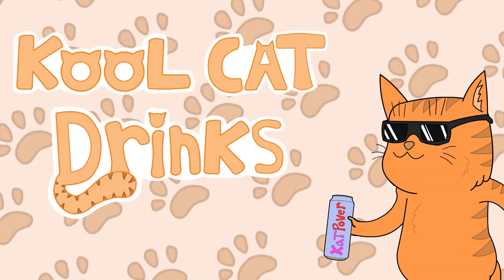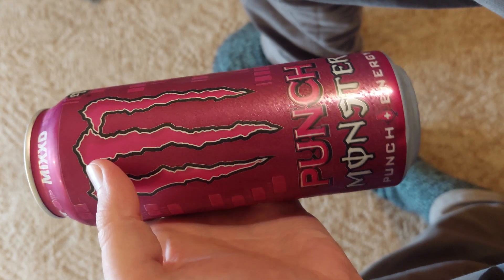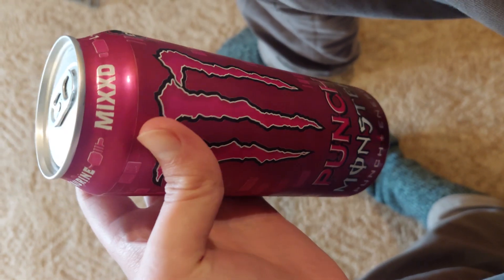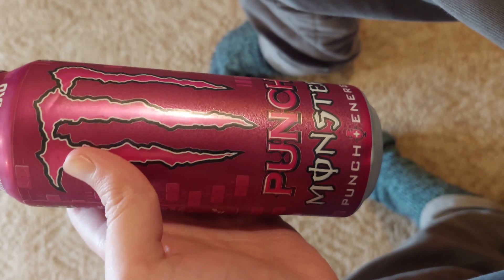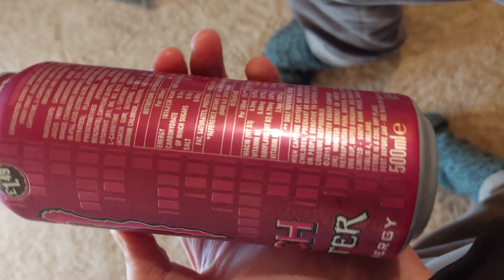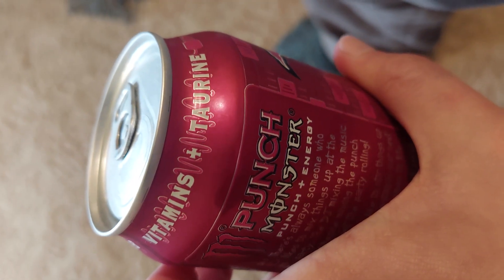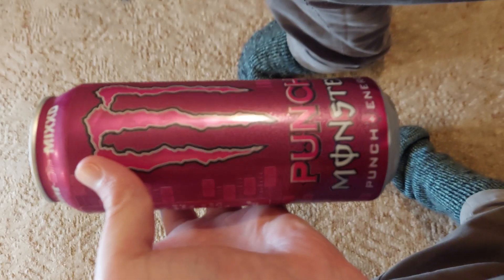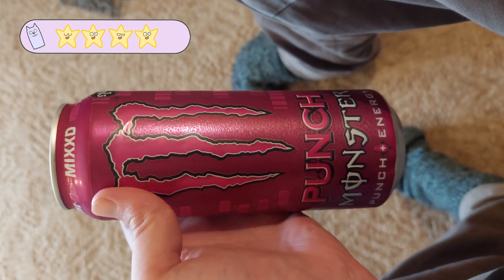Kool Cat Drinks Episode 66: Monster Punched Mixxd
Kia ora and welcome to another episode of Kool Cat drinks! We are going monster hunting today folks! What will we catch?